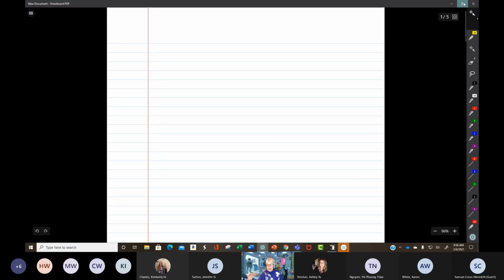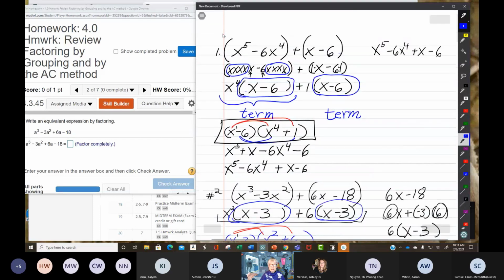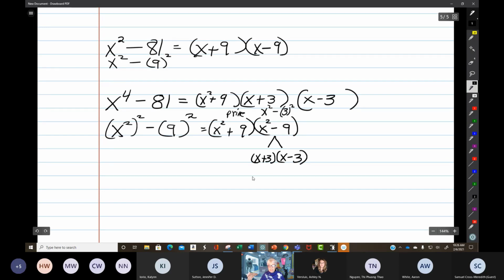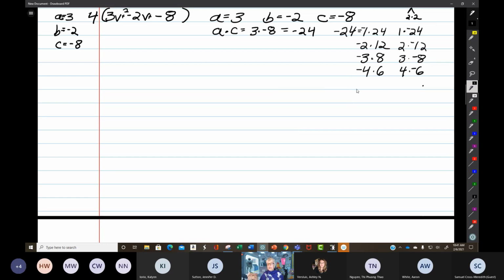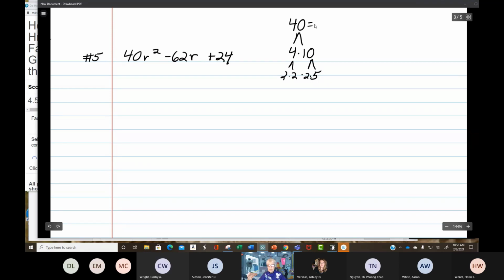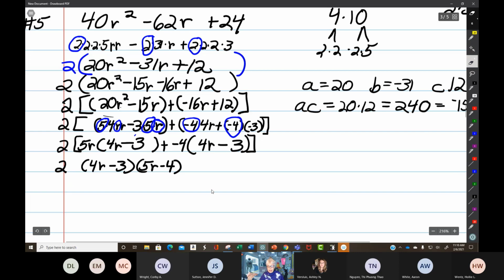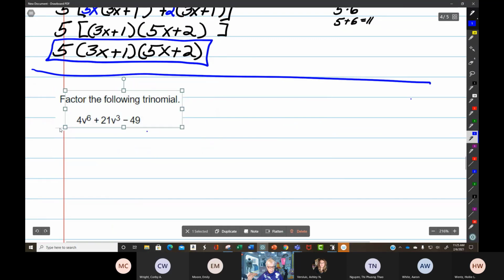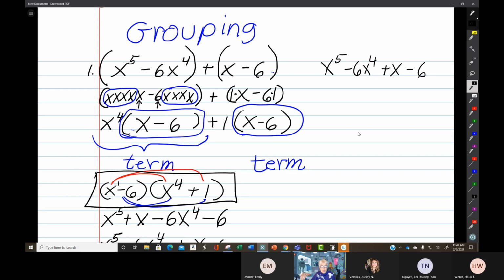Review of Factoring, Part 2 - Factoring by Grouping, by Difference of Squares, and by AC Methods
Table of Contents:

00:00 - Introduction
00:02 - Factoring by Grouping
24:51 - Difference of Squares
31:52 - Factor by the AC Method